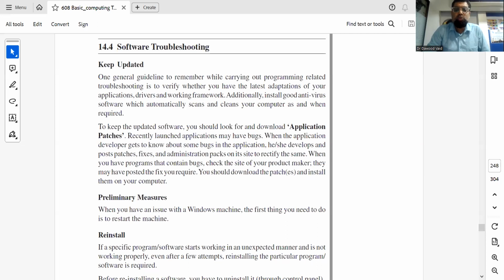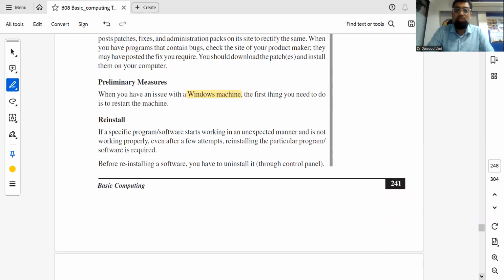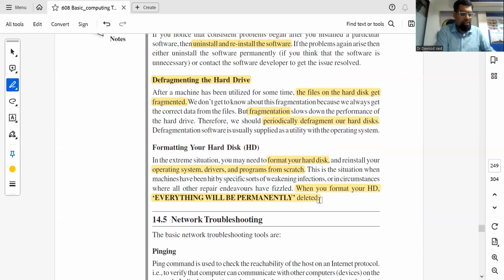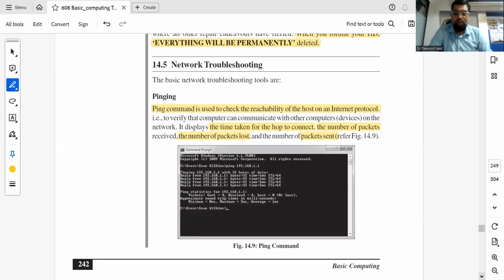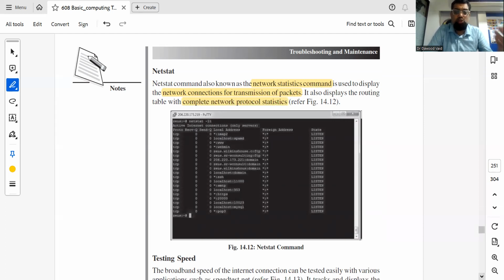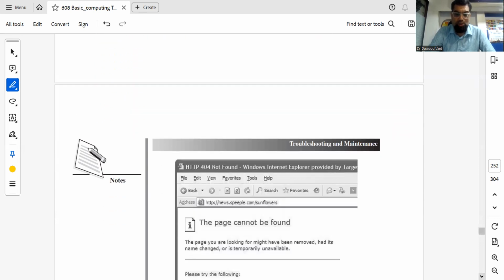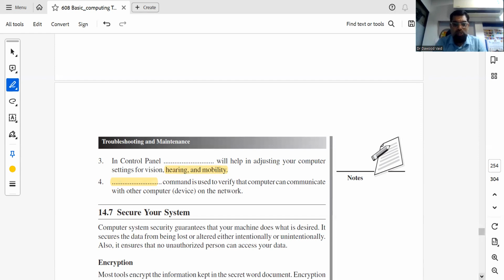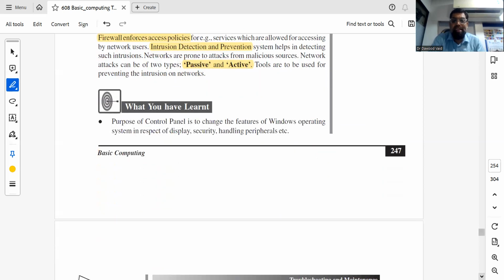Ch 14.3 Software Trouble Shooting 608 - Basic Computing